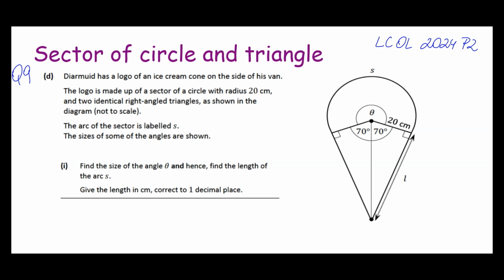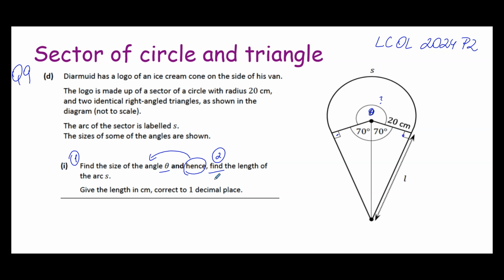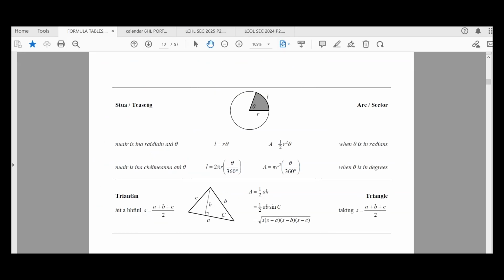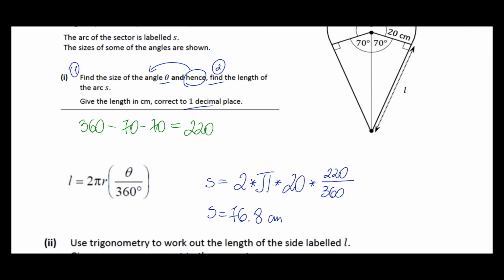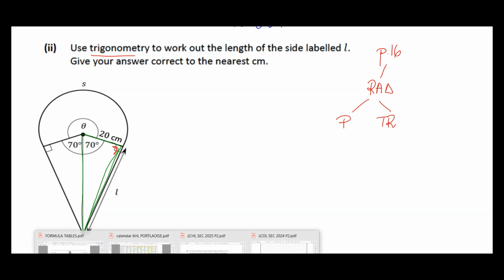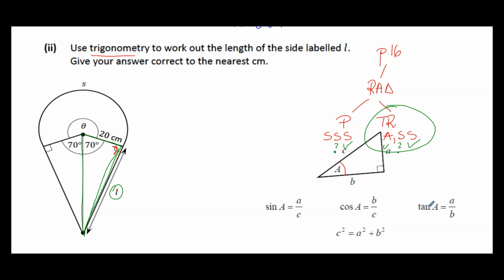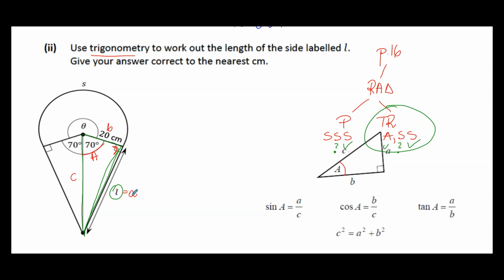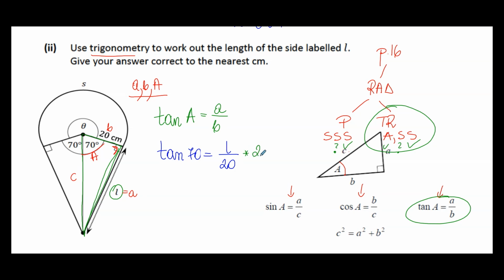Leaving Cert Maths: Sector of a Circle & Trigonometry (Ice Cream Cone Question)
Struggling with geometry and trigonometry? In this video, we break down a popular exam-style question involving a sector of a circle and right-angled triangles—all shaped like an ice cream cone!

We cover:

How to find a missing angle (theta) in a circle (knowing there are 360 degrees in a full circle).

How to use the arc length formula from your Log Tables.

How to apply trigonometry (SOH CAH TOA) to find missing side lengths in right-angled triangles.

Whether you are studying for your Mocks or the final Leaving Cert Ordinary Level exam, this step-by-step guide makes these concepts easy to understand.

0:00 Introduction to the Ice Cream Cone Logo Problem

0:11 Breaking Down the Shapes: Sectors and Triangles

1:11 Part (i): Calculating the Angle Theta

2:08 Using the Arc Length Formula from the Log Tables

2:53 Calculating the Length of Arc S

3:39 Part (ii): Intro to Trigonometry for Side L

4:12 Choosing Between Pythagoras and Trig Ratios

5:46 Labeling Your Triangle (Opposite, Adjacent, Hypotenuse)

7:03 Setting Up and Solving the Tan Formula

8:08 Final Answer and Rounding to the Nearest cm